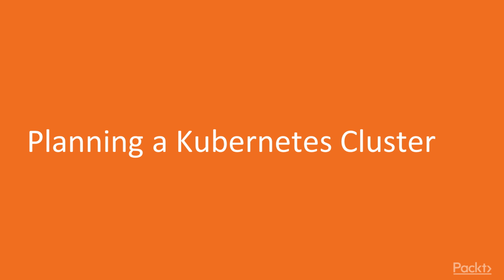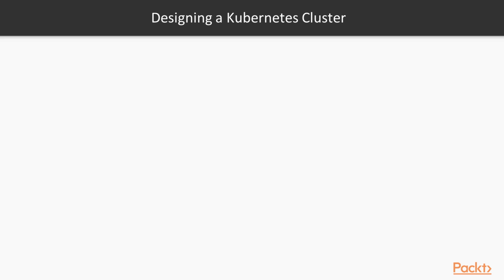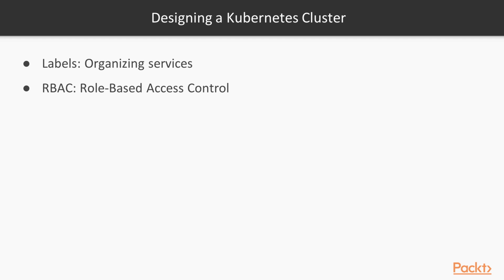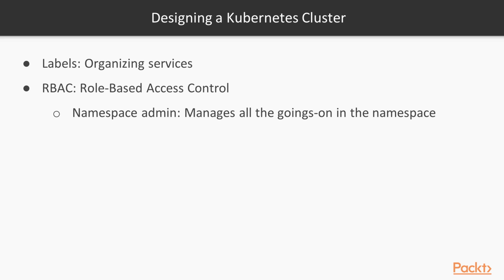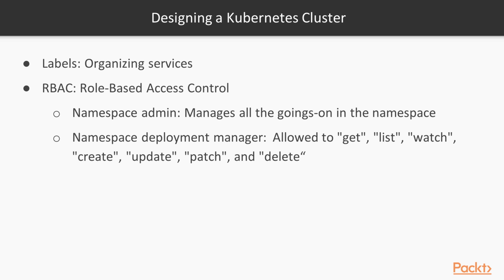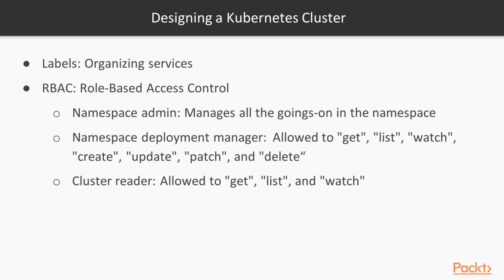Kubernetes Recipes : Planning a Kubernetes Cluster | packtpub.com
This video tutorial has been taken from Kubernetes Recipes. You can learn more and buy the full video course